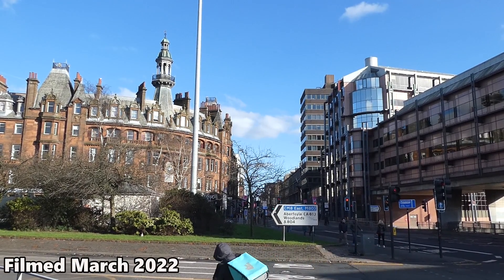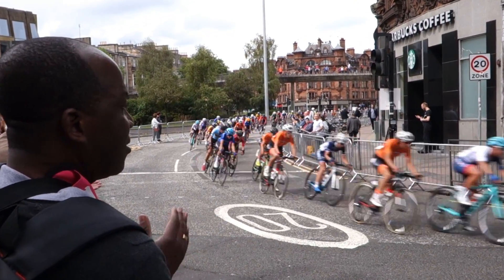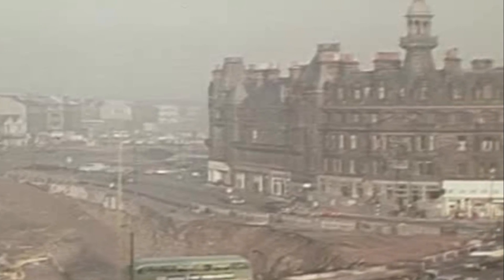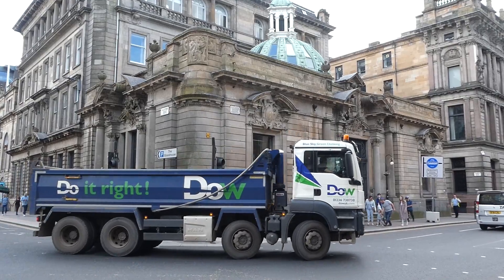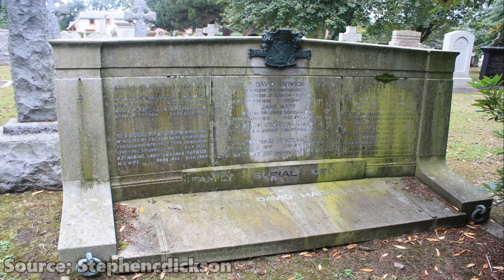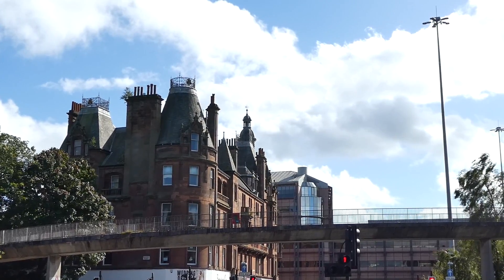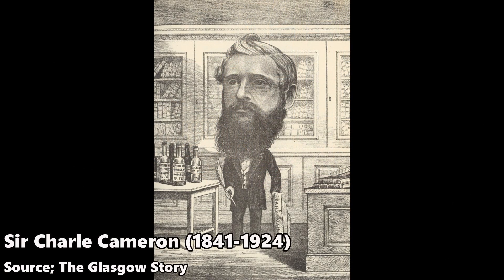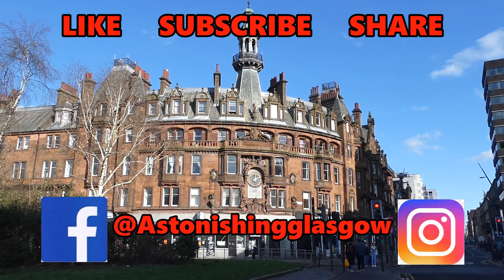Charing cross; Astonishing Glasgow. Ep23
In Astonishing Glasgow, even a crossroad has stories to tell and in this episode I try to fill in some details about the leaning fountain, the lost treasure and the surviving mansions.

Dave.